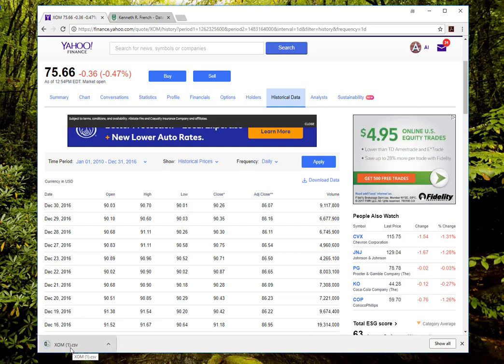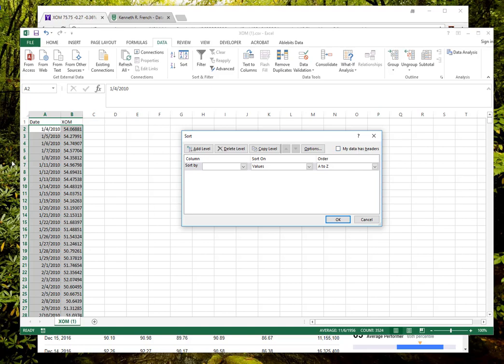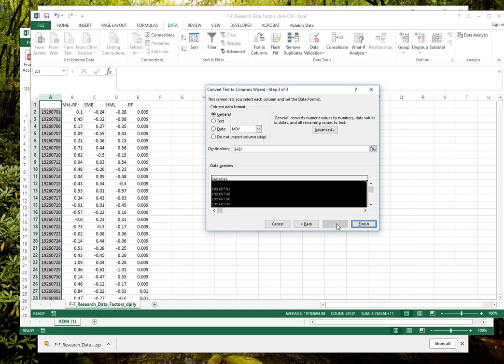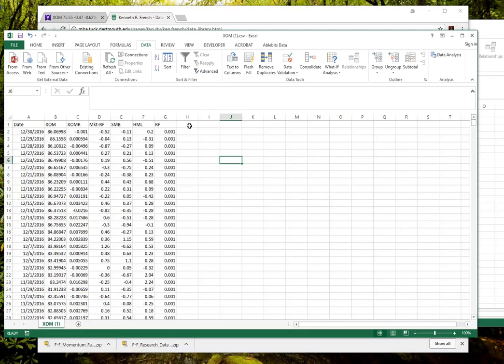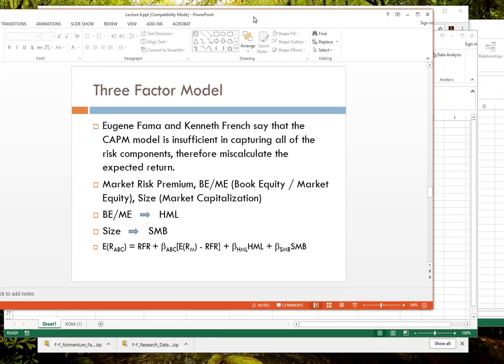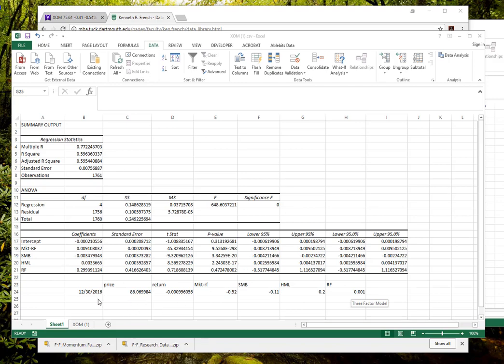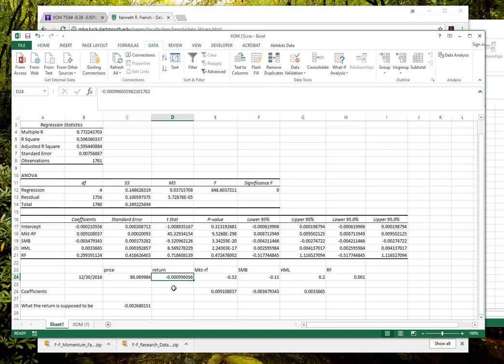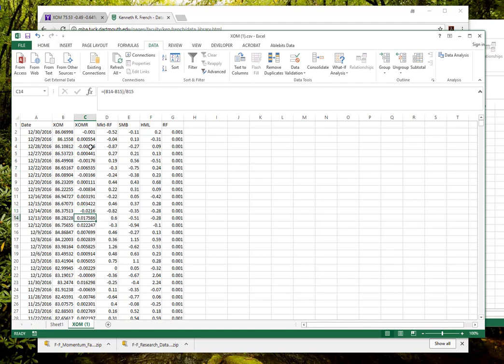Beginner Guide to CAPM, 3 Factor & 4 Factor Model